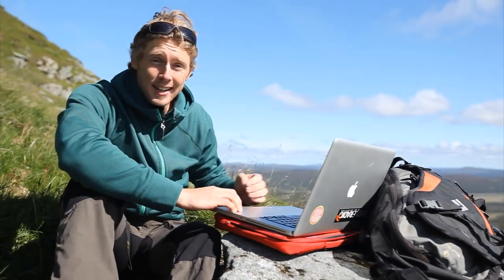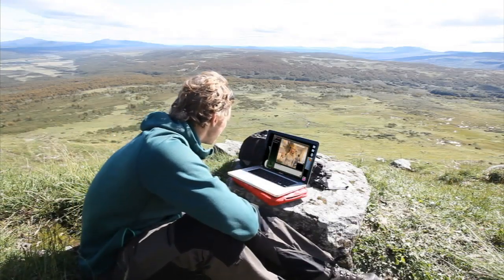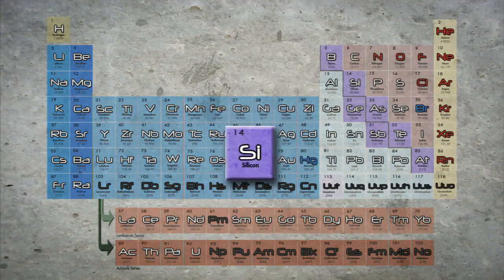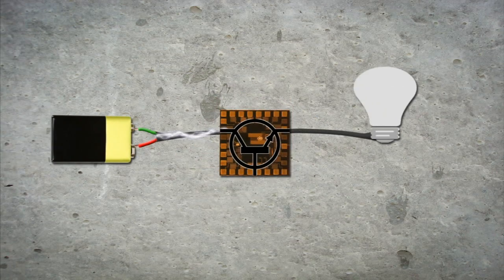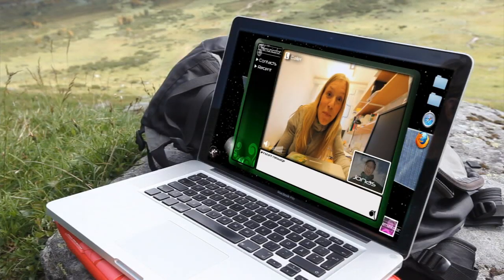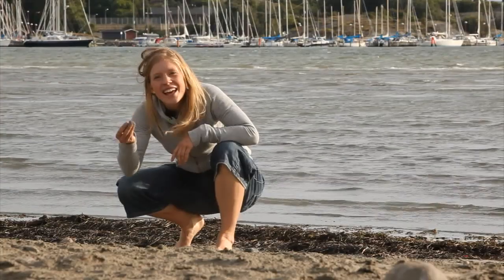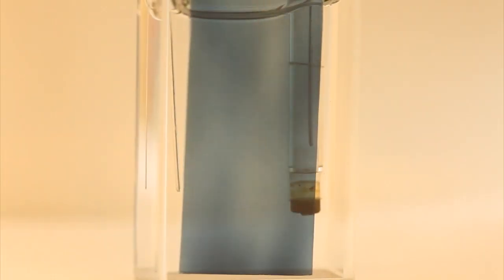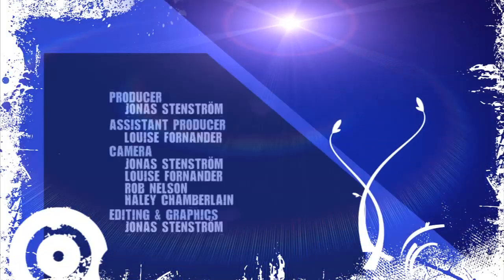What is a semiconductor? Chemistry Calendar, September: Communication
In the ninth video of the Chemistry Calendar we investigate why the name Silicon Valley is associated with a lot of our new technology. Why would one of the elements in the Periodic Table give name to one of the centers for technological research?

The Chemistry Calendar was a joint project between Molecular Frontiers, Chalmers University of Technology, University of Gothenburg, Universeum and film company Untamed Science during the International Year of Chemistry 2011. Feel free to use these films in school teaching!